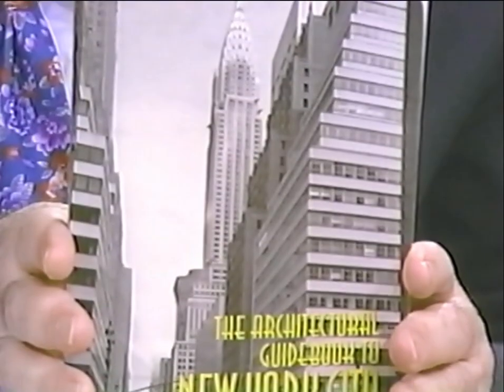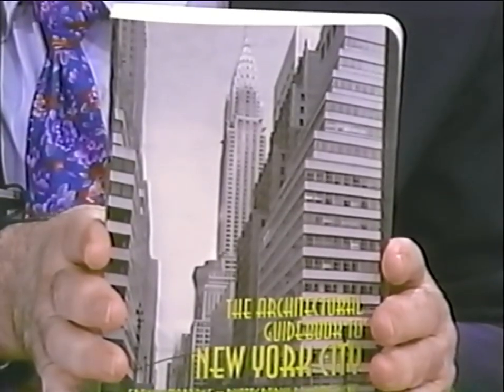The Way to Go Norman Liss 1998 Francis Marrone Architectural Guidebook to New York City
The Way to Go  Norman Liss 1998 - Francis Marrone -Architectural Guidebook to New York City - pre show talk- 369